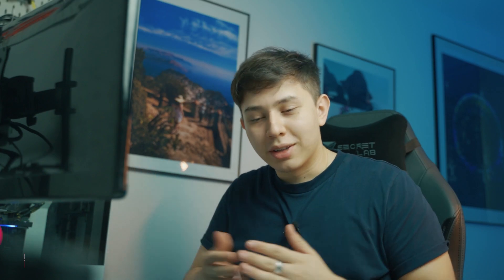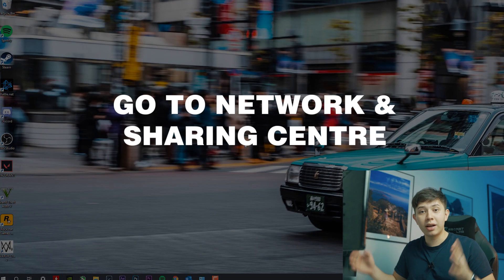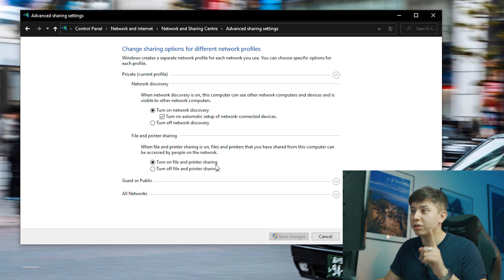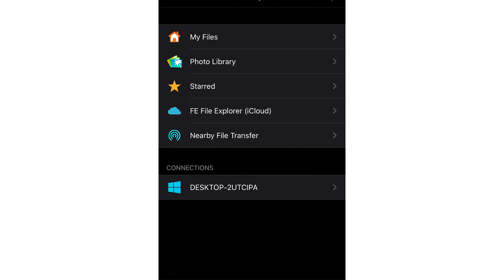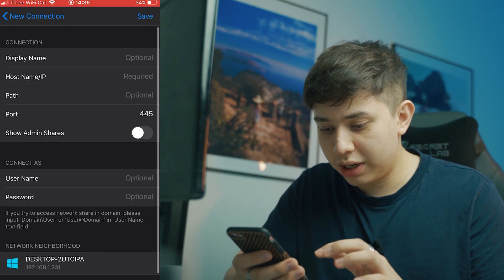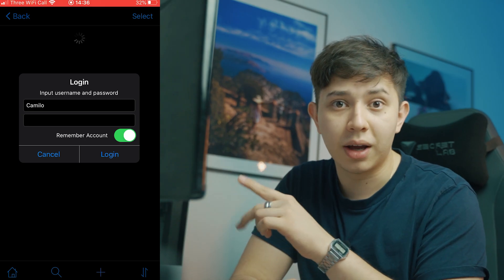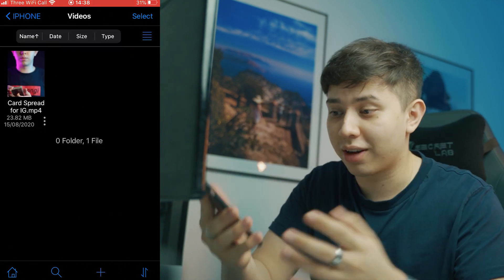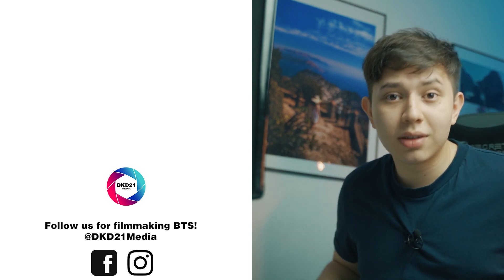How To Transfer Videos From PC To IPHONE Like AIRDROP! (No Software or Cloud Storage)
How to get the Airdrop equivalent on your PC  to transfer videos and photos to your iphone! 5 EASY STEPS! No plugins, No additional software, No VLC or Itunes, NO CLOUD OR DRIVE!